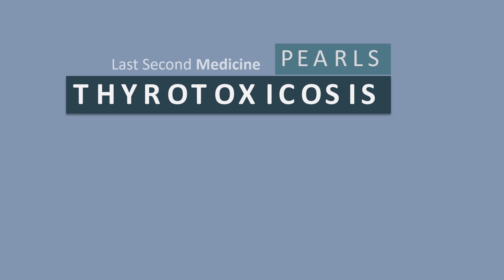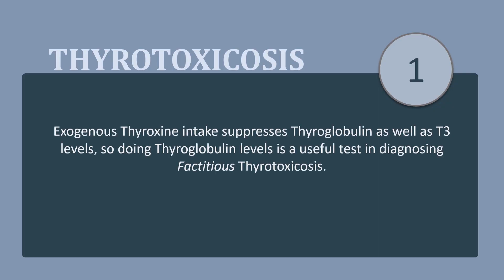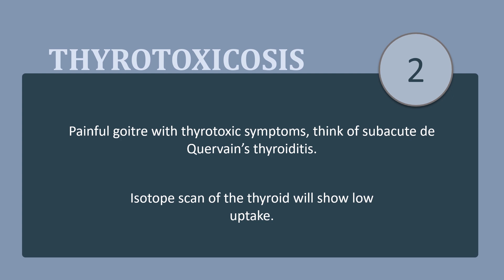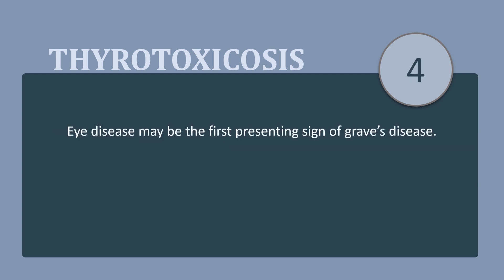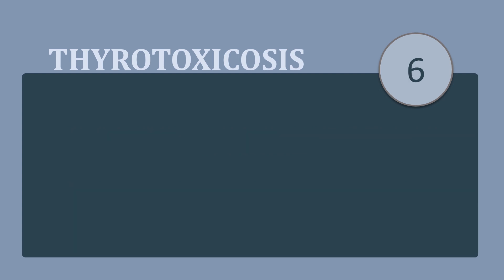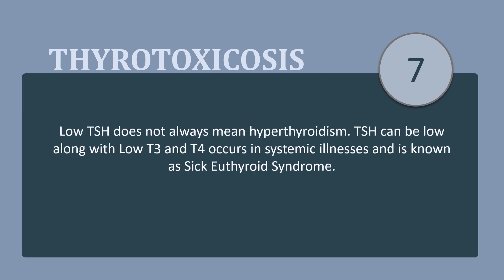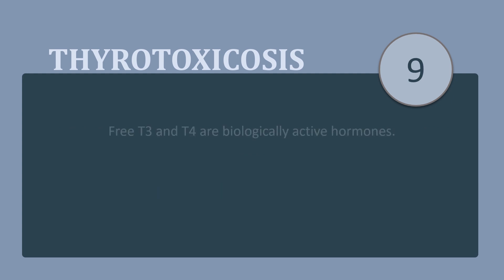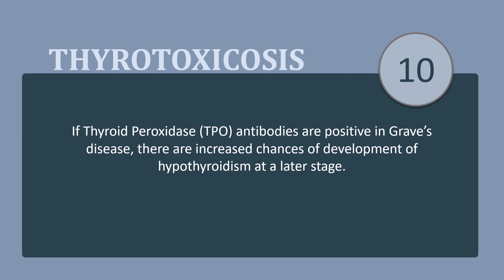Thyrotoxicosis | PEARLS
This video gives you important pearls for Thyrotoxicosis cases and are useful for your exam and clinical practice.

Please Leave you valued suggestion in Comments.